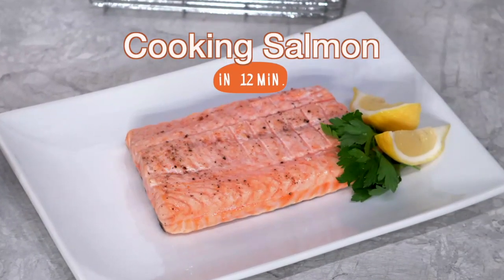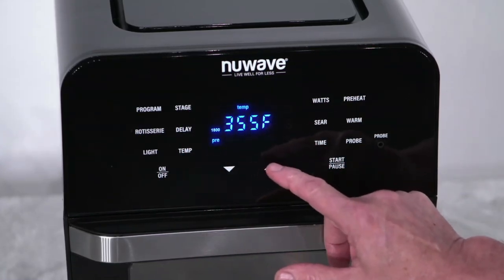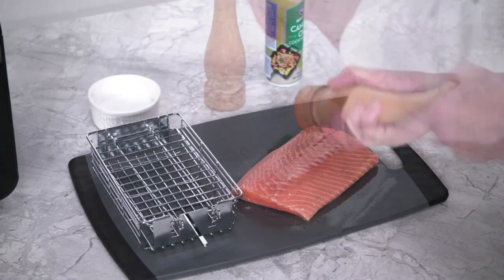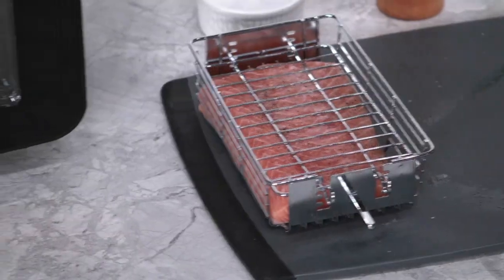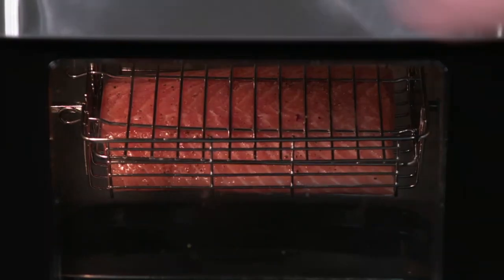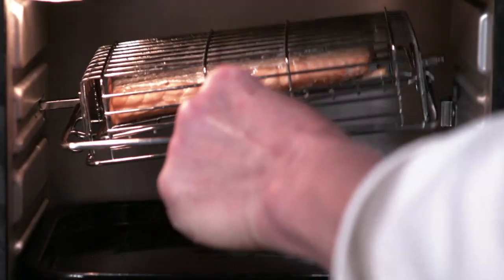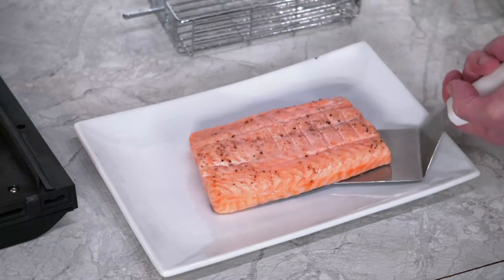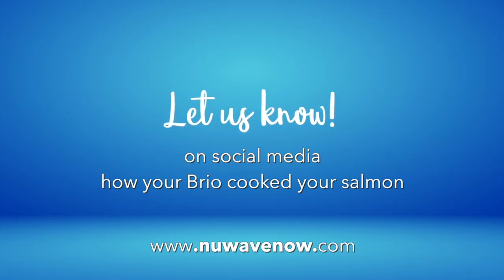Rotisserie Salmon Recipe - NuWave 15.5QT Brio Model #38020 & Model #38004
Learn more about the NuWave 15.5QT Brio or place an order by visiting